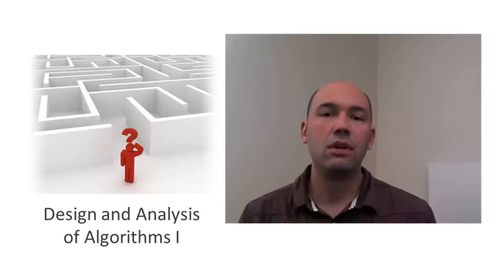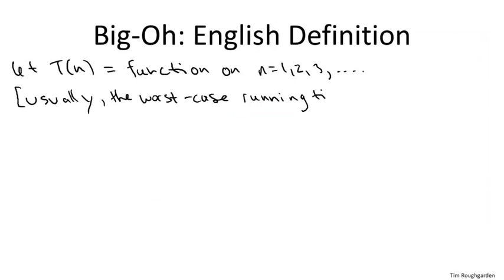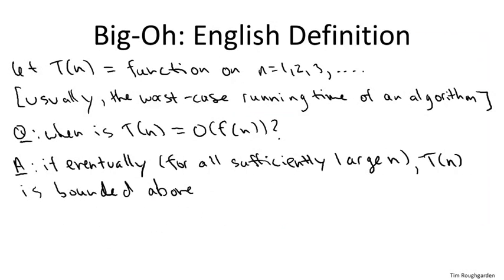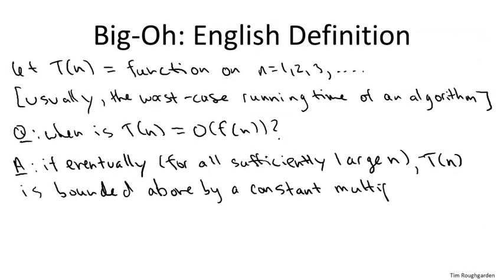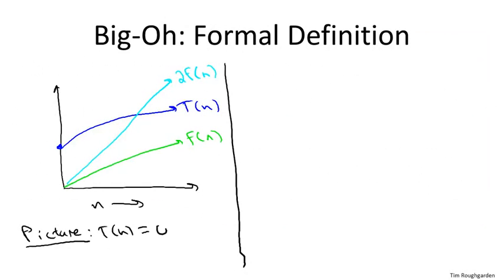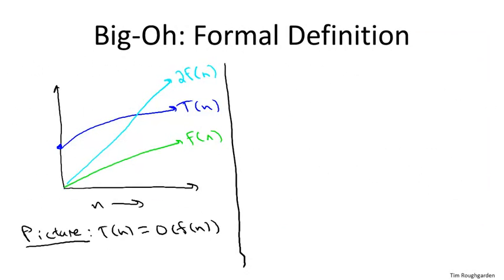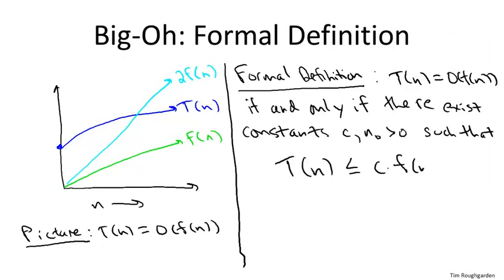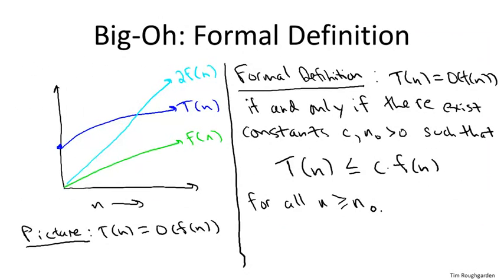Chlo 22 Algorithm bnayie....